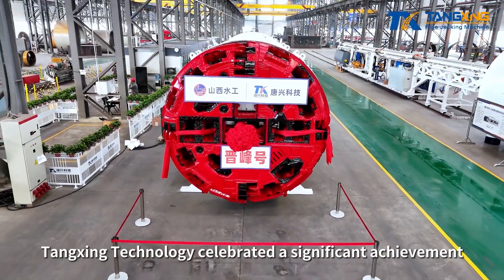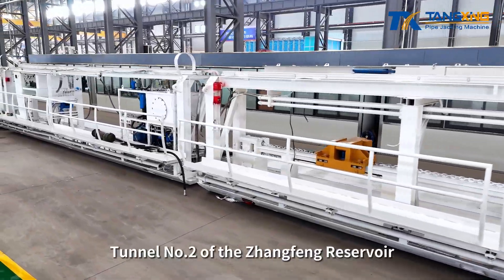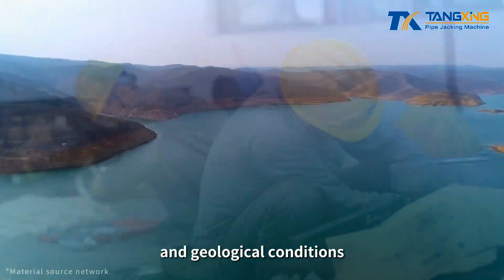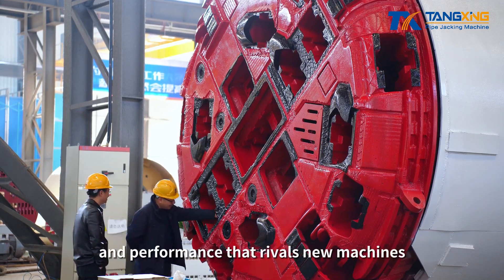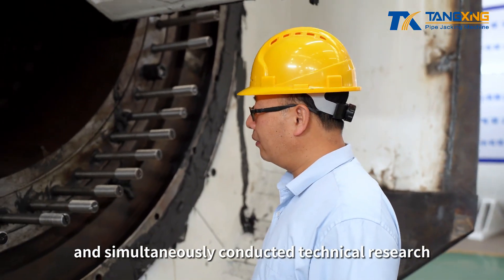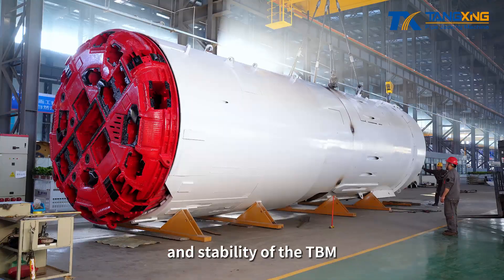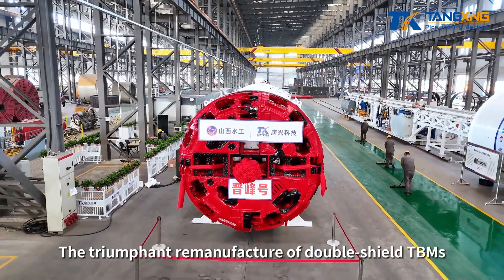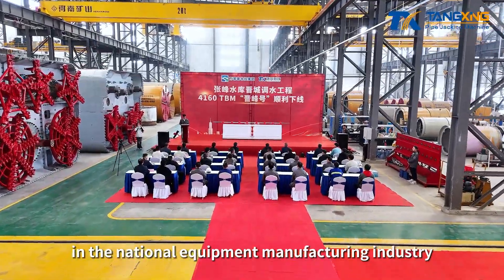The "Jinfeng" Double-Shield TBM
Tangxing Technology's R&D team continually refined and optimized their plan. Leveraging TBM remanufacturing technology, they breathed new life into an aging Robbins TBM, transforming it into a double-shield TBM tailored to the project's specific requirements. The equipment now boasts quality and performance that rivals new machines. Notably, this marks Tangxing Technology's inaugural remanufacture of a small-diameter TBM with a 4.16-meter cutter head. Technicians systematically inspected, diagnosed, and repaired various components, and simultaneously conducted technical research and equipment investment for key processes, including remanufactured product evaluation, non-destructive disassembly, green cleaning, efficient molding, and application monitoring. This comprehensive life-cycle remanufacturing approach significantly enhances the safety and stability of the TBM and other equipment, providing robust support for the Jincheng water diversion project.